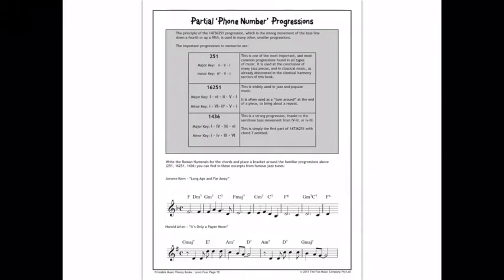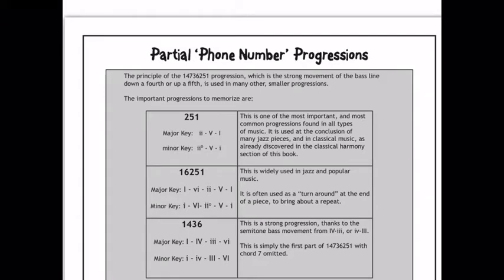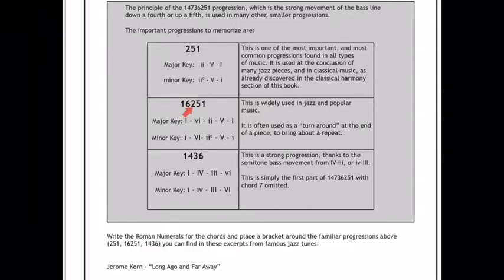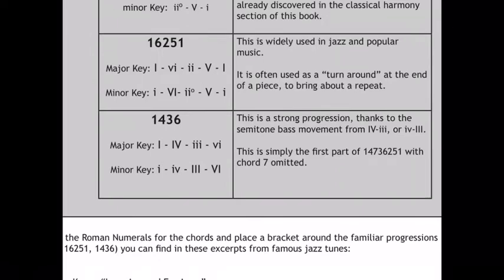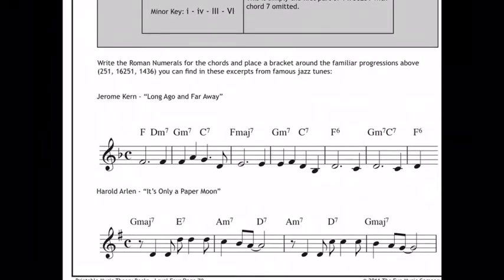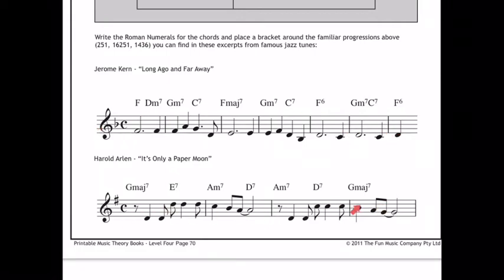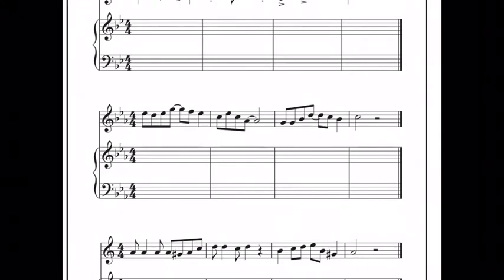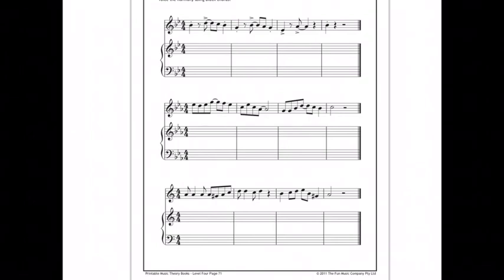Lv4 pg70-71: Partial ‘Phone Number’ Progressions